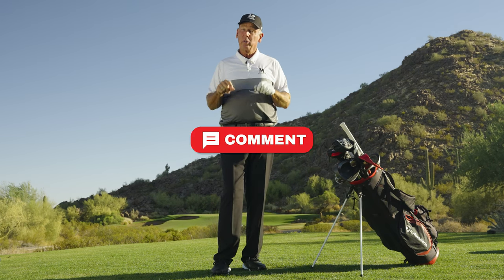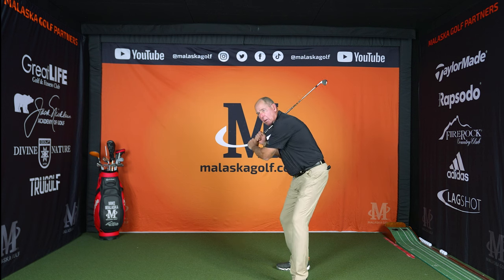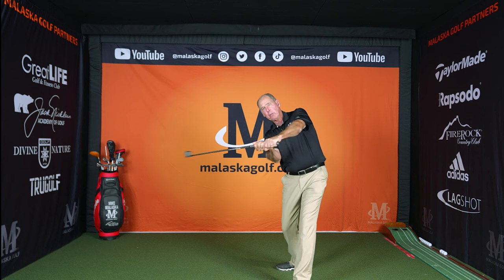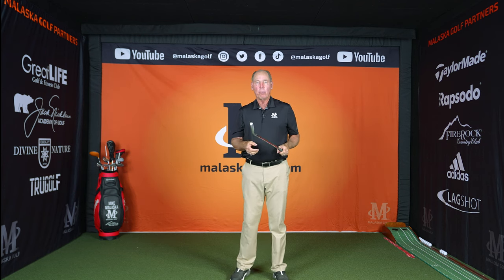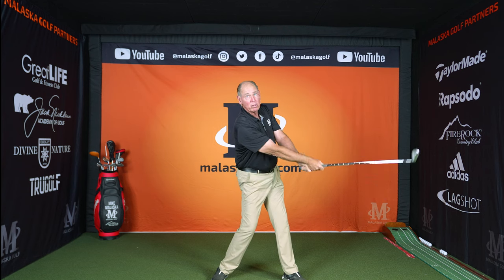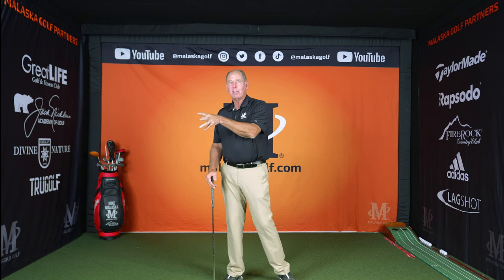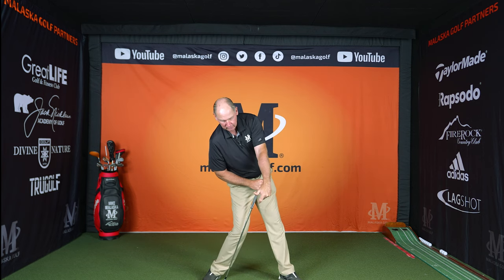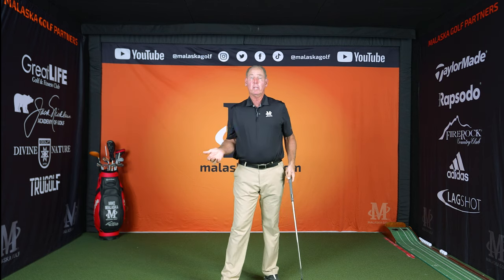THE SECRET OF THE LEFT WRIST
Malaska Golf Member has a great question for Mike, and it is about how your left wrist works in the swing. There are many swing concepts out there, and some aren’t even close to what you should be doing.

Mike came from baseball to golf and used his baseball swing to hit a golf ball. Mike demonstrates how he swings and hits a baseball with his golf club. You can see what the left wrist does when he swings on the follow-through. You don’t twist your wrists at contact in baseball or other sports.

Mike equated hitting a golf ball to a low outside pitch. Mike demonstrates this. When he hits the ball, his left wrist is fairly flat, and on the follow-through, Mike’s wrist worked the same way it did in the baseball swing.

Mike rapidly got good with his golf swing and game at a young age. The coach at the time took a video of Mike’s swing and said his clubface was shut and that he had a flippy release. The coach said they had to get rid of that. He changed Mike’s grip and introduced a new swing concept: when you hit the ball, you rotate your left forearm and turn your wrists over with your left palm up.

Mike says that from then on and the rest of his career, he was never as good as he was in his late teens. Mike was winning everything back then, and it was really easy.

The ironic thing is that Mike, at age 69, is back to playing the way he did then and is now a more consistent ball striker than in his professional career. Mike attributes that to understanding how the hands work and controlling the clubface.

Mike says that your left wrist goes back and hits the ball, and then the club straightens your arms, and they fold up on the follow-through. You can see what the wrists are doing. Again, the wrists aren’t twisting over at impact.

Mike stresses the concept of hand action and release. Understanding this can either make your game easy or impossible to play.